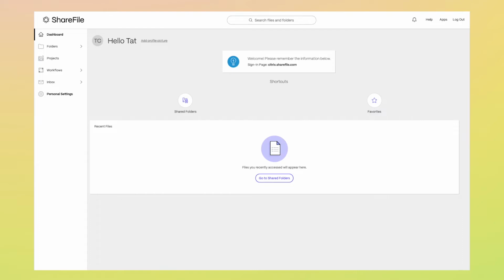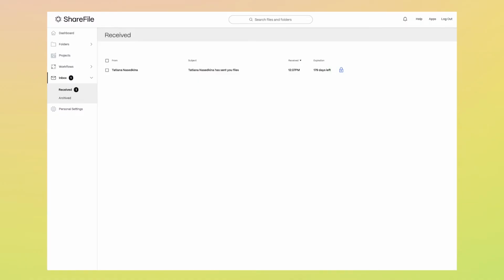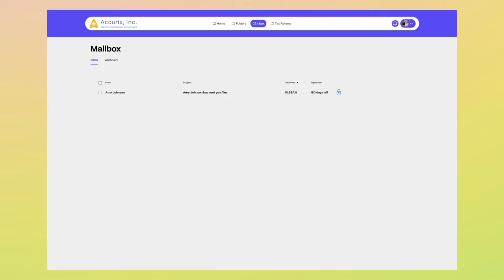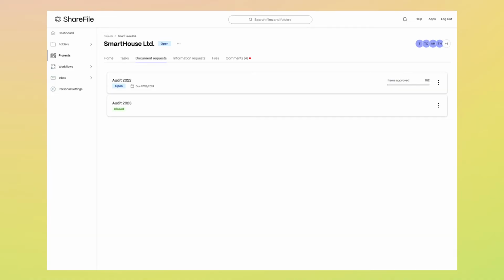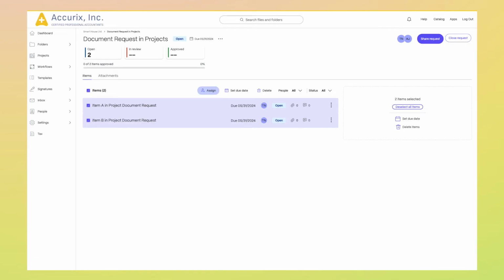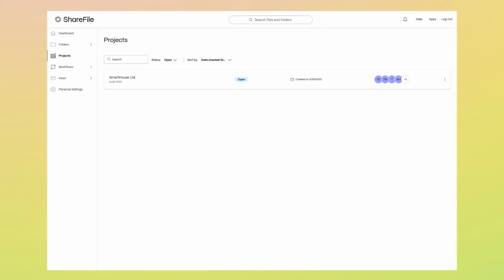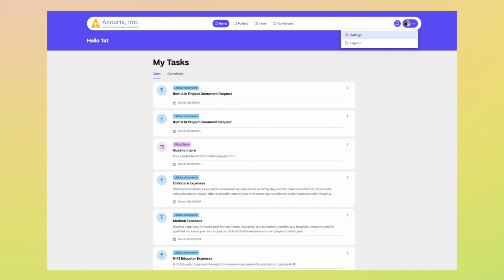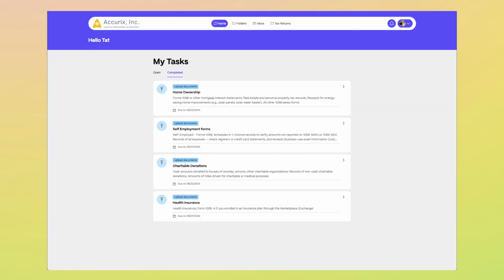Solutions: Client Portal Experience for U.S. Individual Income Tax Return Solution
With the U.S. Individual Income Tax Return solution installed, the client
will experience a new client portal. There are a few changes you should know before installing the solution and creating engagements for clients.